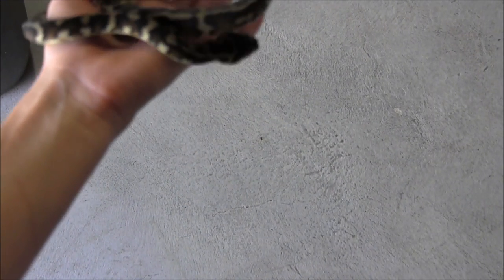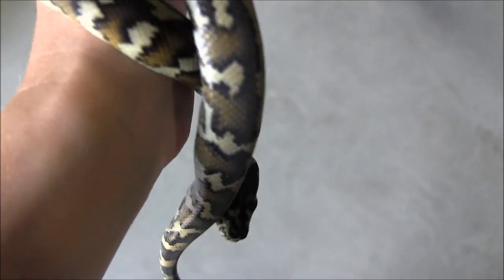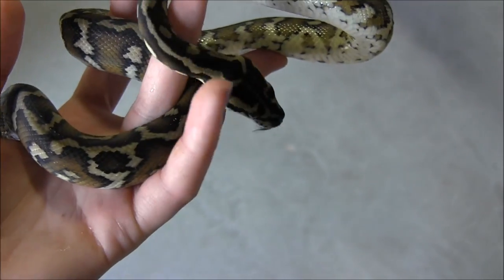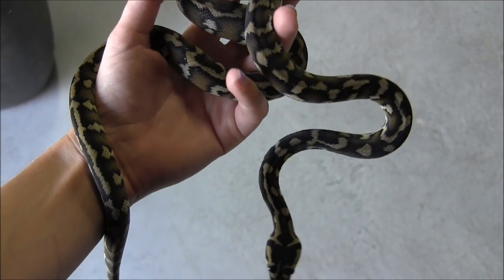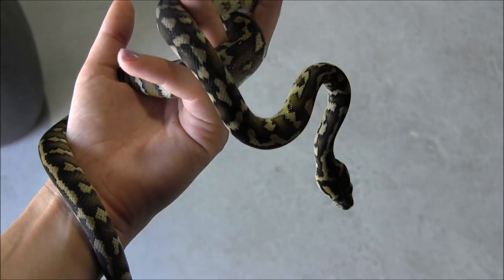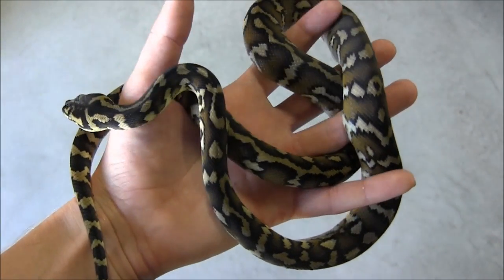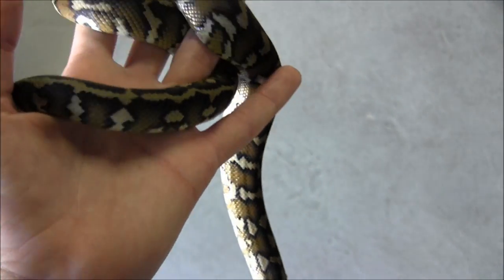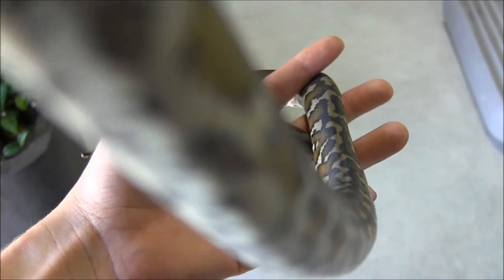Small Irian Jaya Carpet Python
Beautiful small Irian Jaya Carpet Python!  To see price and if these are in stock, please visit our